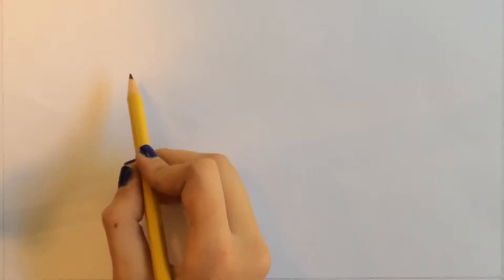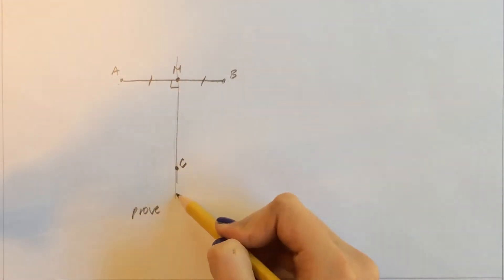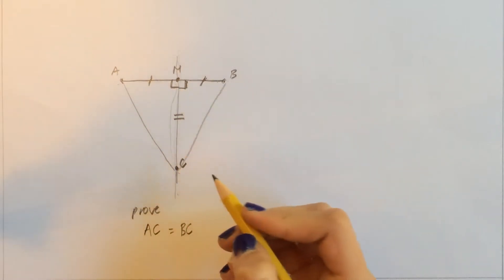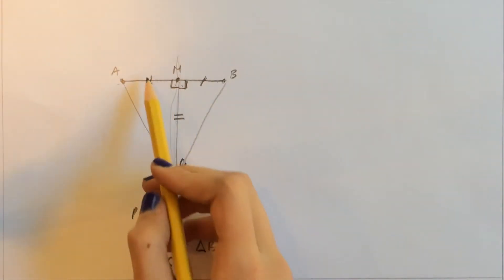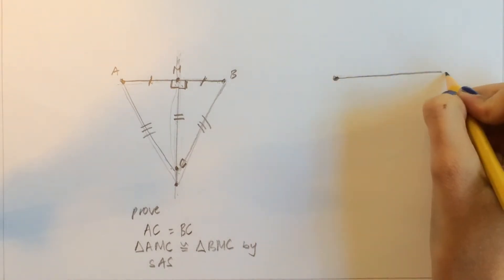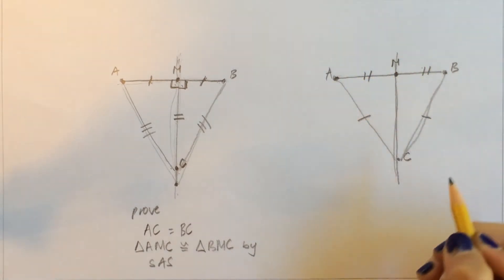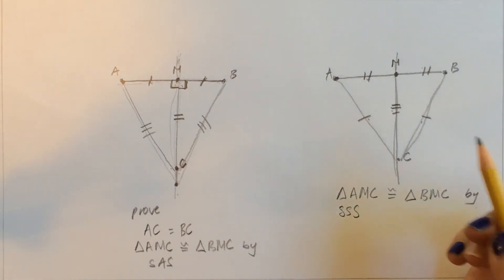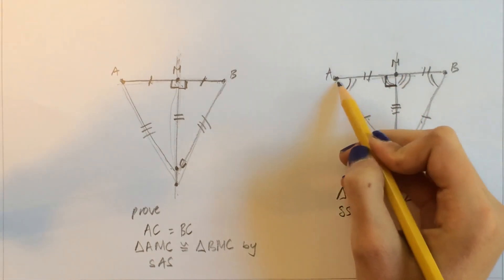Perpendicular bisector / equidistant Proofs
These simple proofs are needed for more difficult proofs regarding the circumcenter.